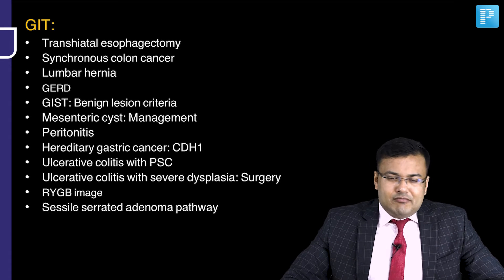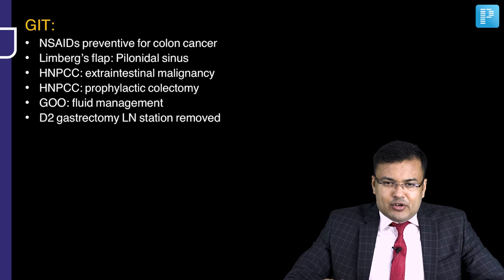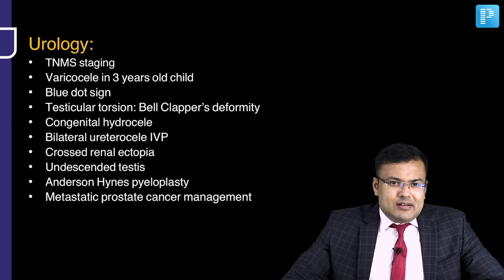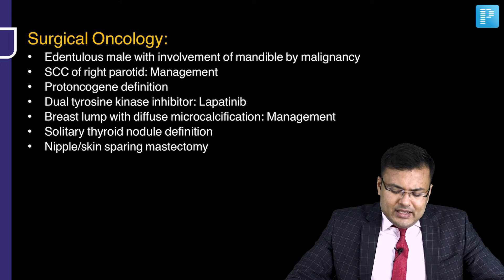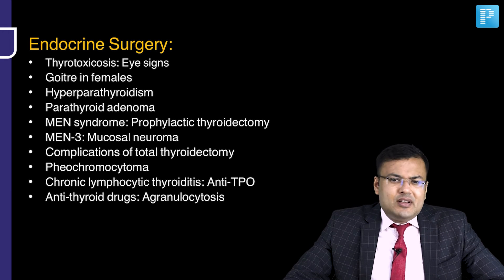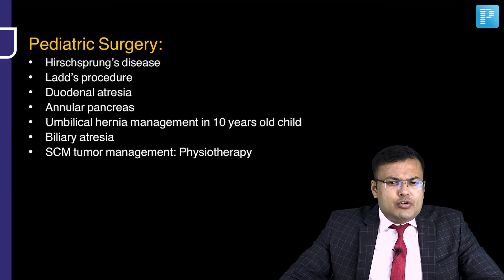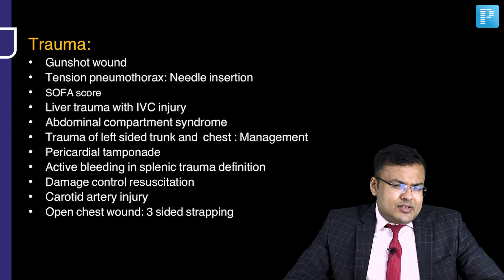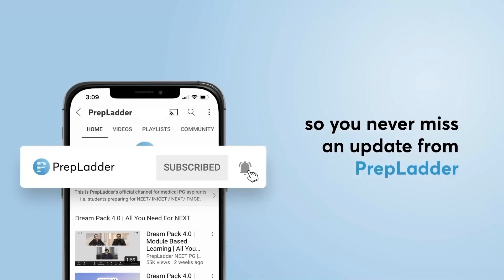NEET SS 2023 - Surgery Exam Analysis📊 by Dr. Pritesh Singh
In this video, Dr. Pritesh Singh provides a comprehensive analysis of the NEET SS Surgery Exam for the year 2023. He shares valuable insights and tips to help you prepare and succeed in the exam. Whether you're a medical student or a practicing Surgery, this video is a must-watch for anyone looking to excel in the field. Don't miss out on this opportunity to learn from one of the leading experts in Surgery.